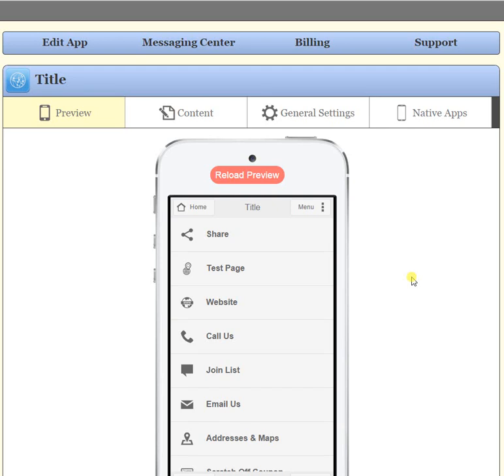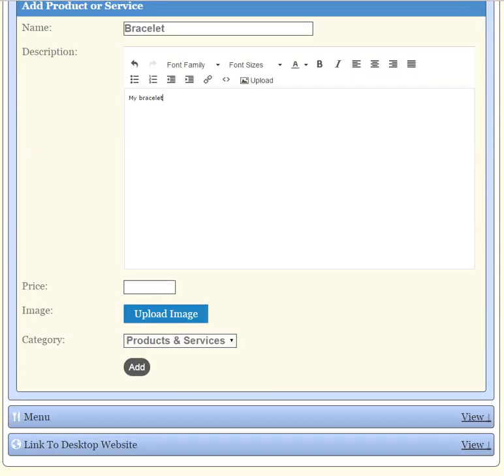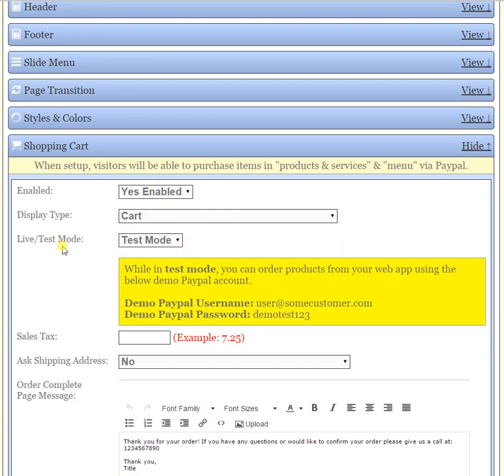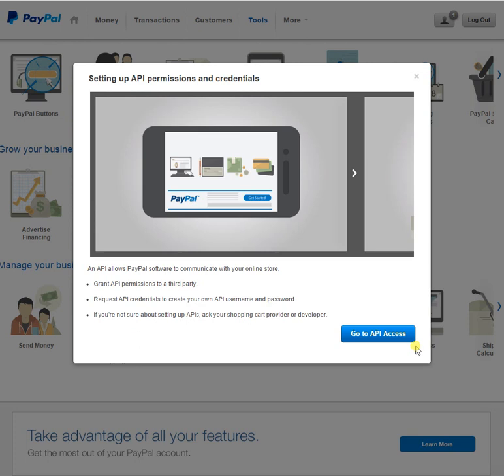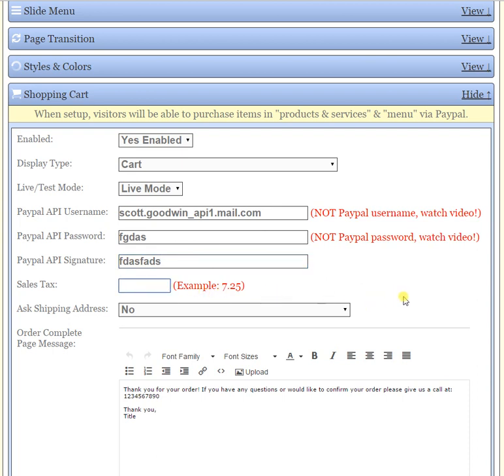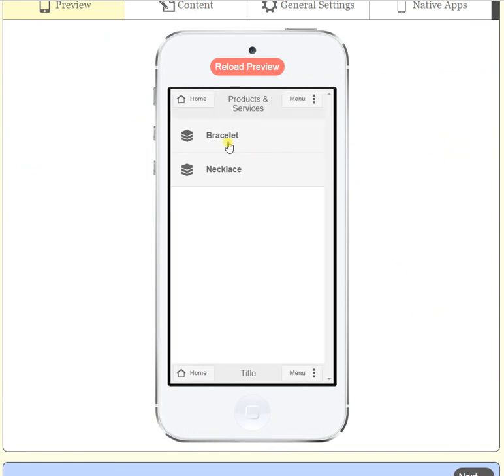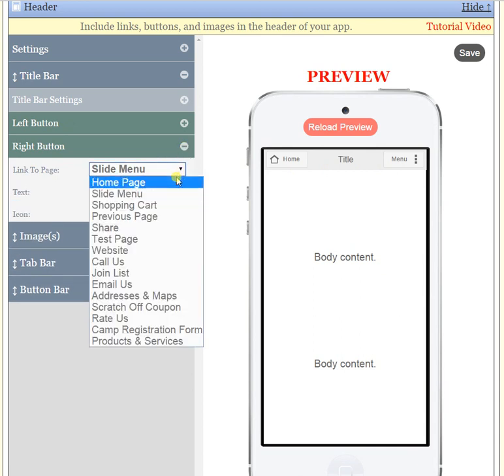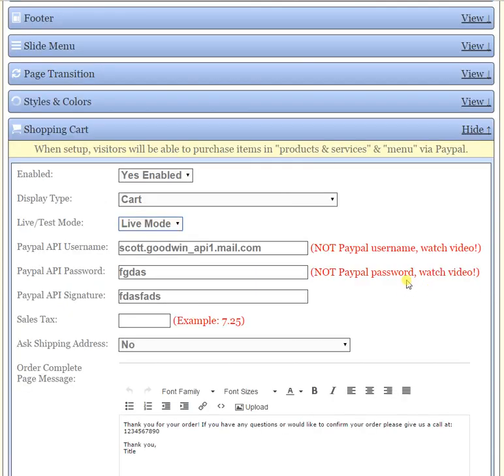Shopping Cart tutorial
How to set up and use the Shopping Cart in EasierApp.